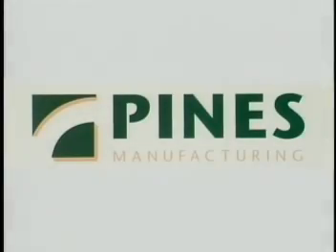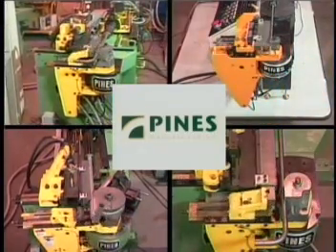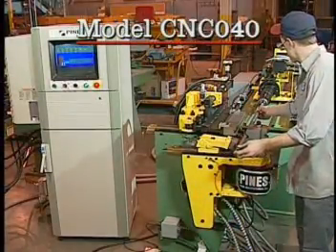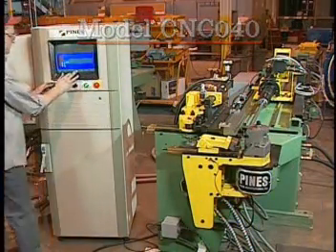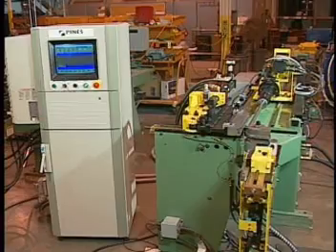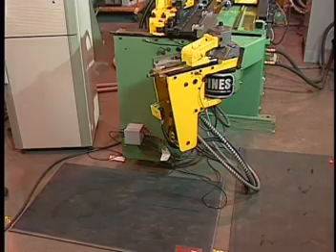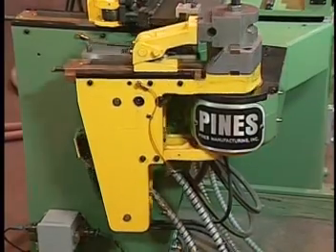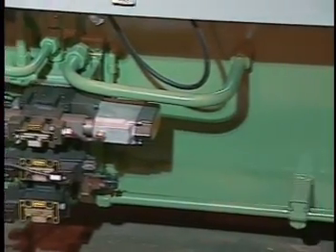PINES CNC-040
Pines 1.5" CNC Bender